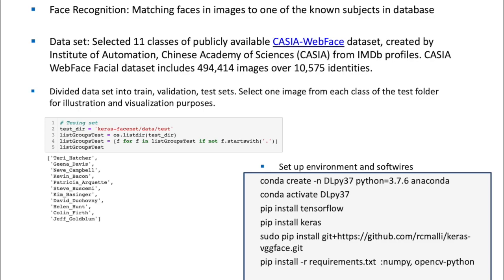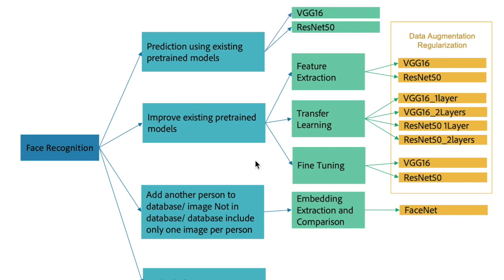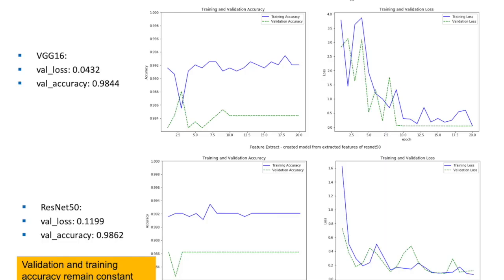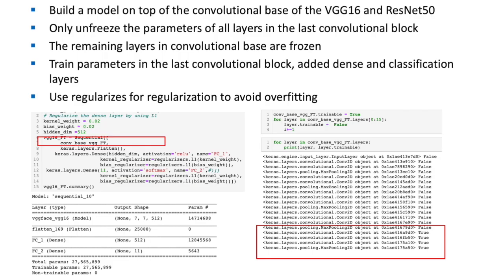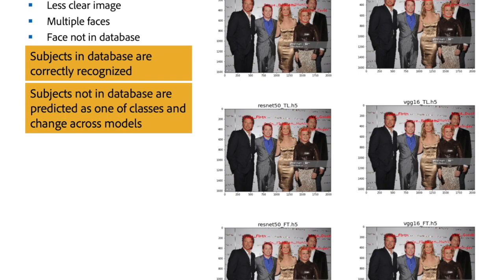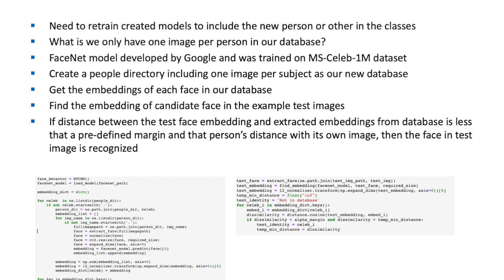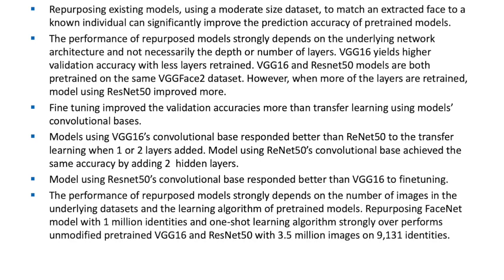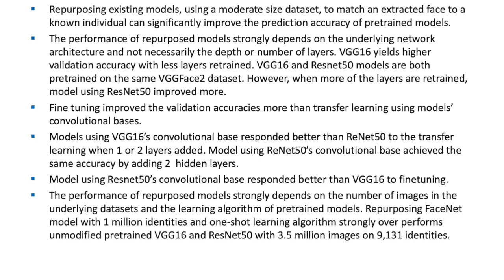My Movie 2